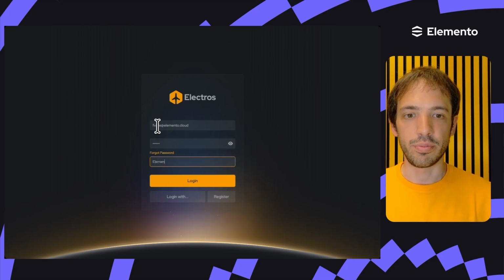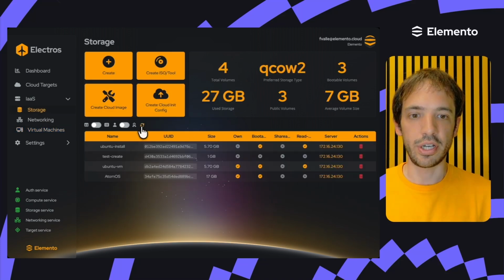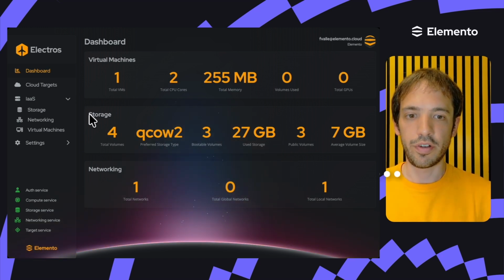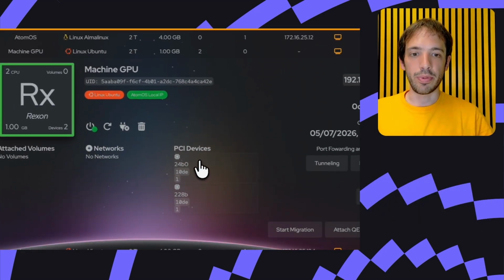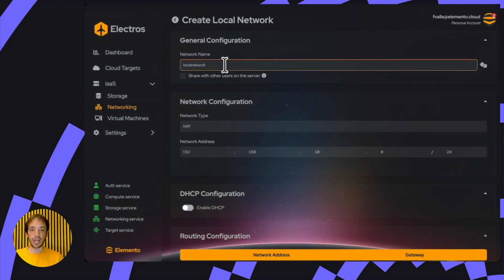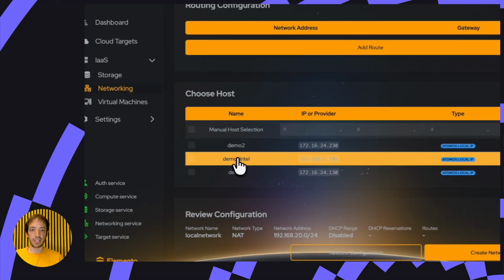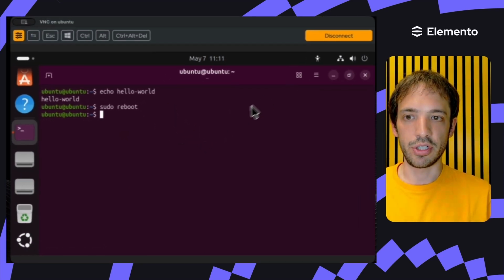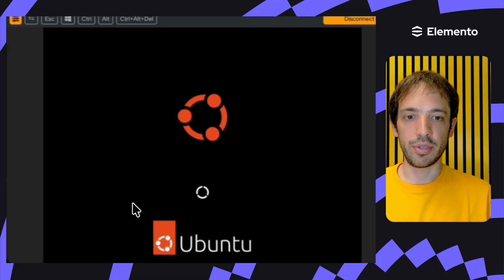Electros Dashboard Guide: Simplify Infrastructure Management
Simplify your infrastructure management with Electros, the all-in-one desktop application designed for total control over your virtual environment. Whether you are on Windows, macOS, or Linux, this powerful tool lets you oversee virtual machines, networking, and storage from a single, intuitive dashboard.

In this tutorial, we walk you through the entire Electros experience, starting from the initial login using your Elemento credentials. You will learn how to monitor your infrastructure health, checking everything from the total number of active CPU cores to specific storage types and network configurations. We also dive deep into virtual machine management, showing you how to handle live migrations, scheduled backups, and direct terminal interactions without needing external tools.

Networking is made easy as we demonstrate how to create new connections, set up DHCP ranges, and choose between NAT, routed, or isolated network types. One of the most impressive features discussed is the ability to maintain a connection to your VM even during the boot or shutdown process, ensuring you have full visibility from the moment the Ubuntu logo appears.

Chapters
0:00 Introduction to Electros
0:15 Logging in and account setup
0:35 Navigating the infrastructure dashboard
1:05 Managing virtual machines and live migrations
1:45 Creating and configuring networks
2:35 Remote connection and VM interaction
3:10 Documentation and support